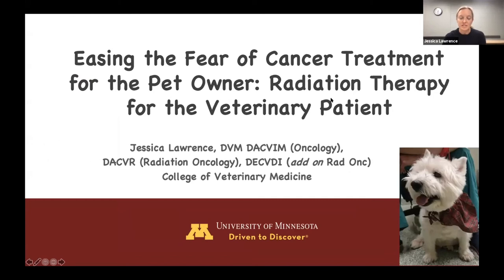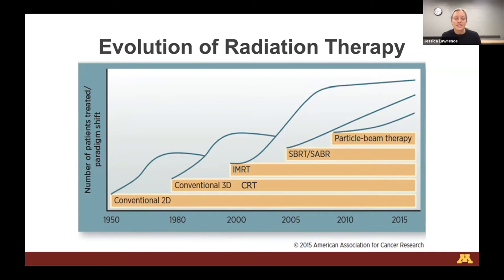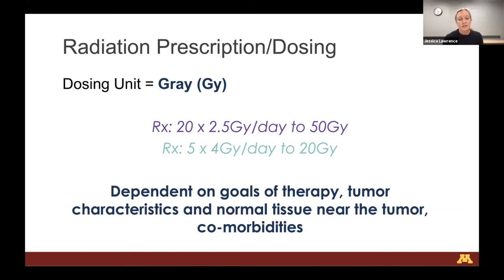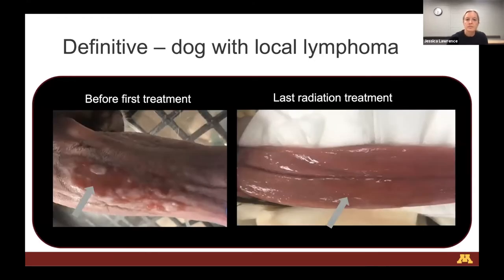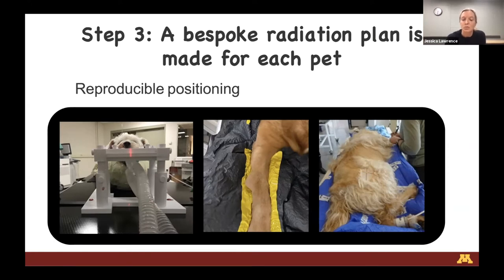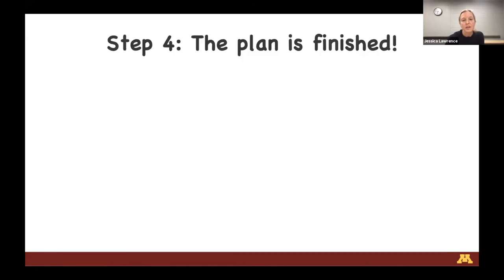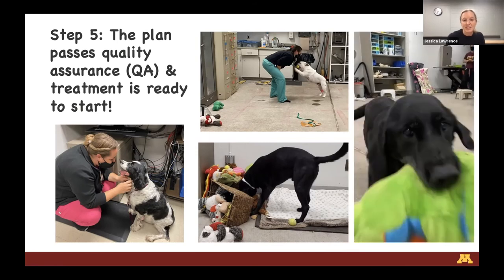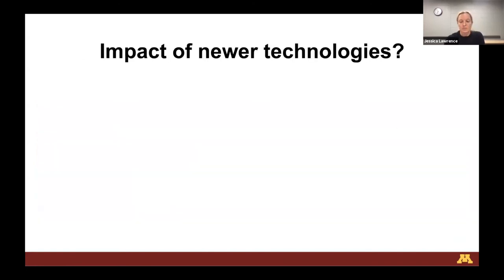Easing the Fear of Cancer Treatment for the Pet Owner presented by Dr. Jessica Lawrence - VMC AHES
Join Dr. Jessica Lawrence, Associate Professor of Radiation Oncology at the University of Minnesota College of Veterinary Medicine, as she demystifies cancer treatments by explaining what cancer types can be treated with radiation therapy, explain the different types of radiation, and provide an understanding of how veterinary patients are treated.